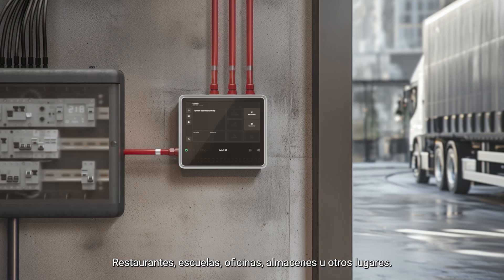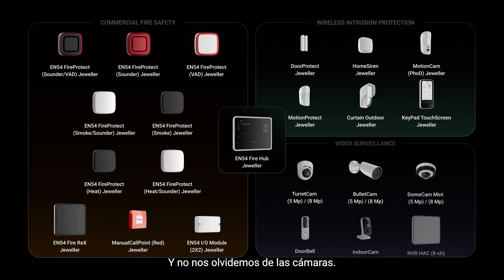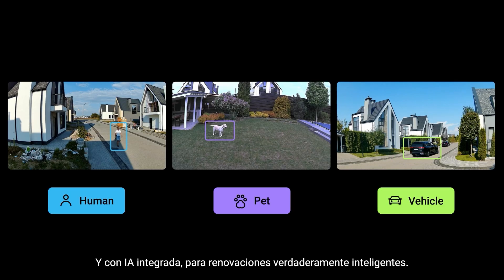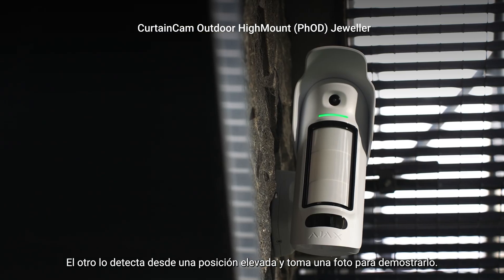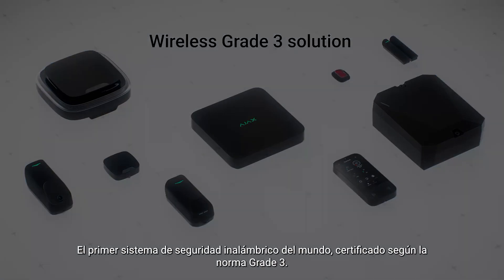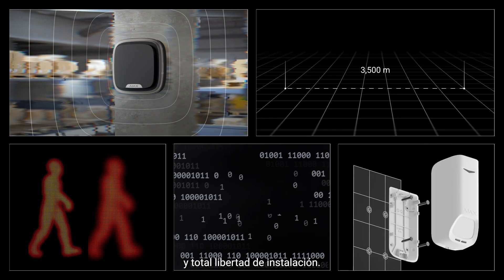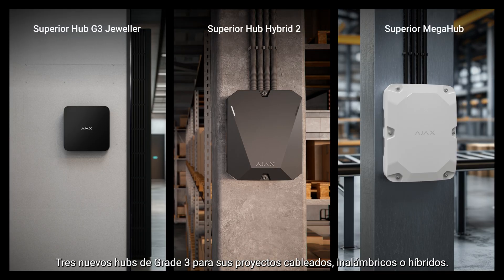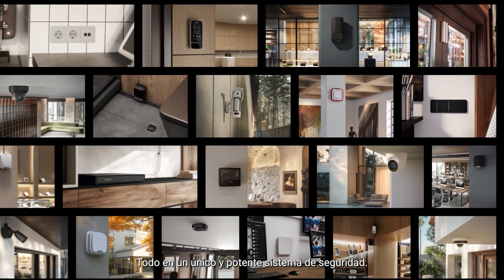Lo más destacado del Ajax Special Event: Atrévete a ser el primero, 2025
El Ajax Special Event 7, el lanzamiento anual de productos de Ajax Systems, ha concluido. El principal evento del sector de la seguridad cumplió todas las expectativas: estuvo repleto de grandes revelaciones, audaces innovaciones en materia de seguridad y grandes oportunidades comerciales.

He aquí los momentos principales de la presentación de Ajax con 55 nuevos productos:
La alta seguridad ahora es inalámbrica: el equipo de Ajax ha desarrollado el primer sistema inalámbrico de protección contra intrusiones del mundo certificado conforme a la norma EN 50131 (Grade 3).
Gama de videovigilancia ampliada: cámaras con lentes varifocales motorizadas y NVR con IA integrada y dos discos duros sustituibles en caliente.
Hubs híbridos con certificación de Grade 3 para cualquier escala: hasta 250 dispositivos soportados con Superior Hub Hybrid 2 y hasta 999 dispositivos con Superior MegaHub.
Protección perimetral más versátil: dos nuevos detectores de movimiento tipo cortina para exteriores.
Protección avanzada para emplazamientos sin conexión a la red: Hub BP Jeweller modernizado con hasta cuatro años de autonomía y una nueva carcasa estanca.
Servicios Ajax con soporte para un método de pago adicional en la app.
Protección inalámbrica contra incendios: EN54 Line para emplazamientos comerciales y municipales en todo el mundo y Type4 Line adaptada al mercado francés.

Todos los momentos destacados del Ajax Special Event 7 en nuestra web